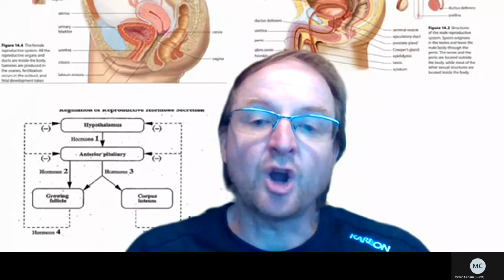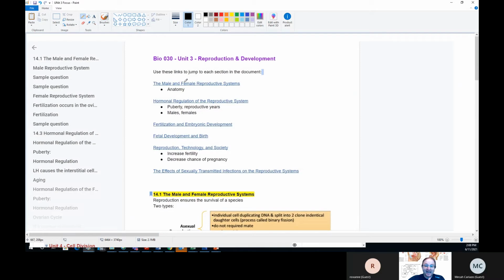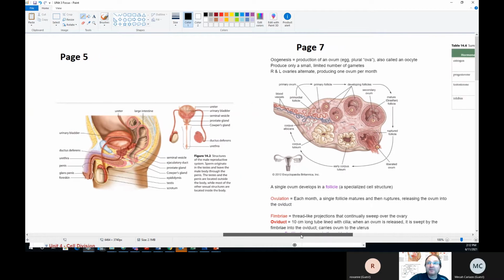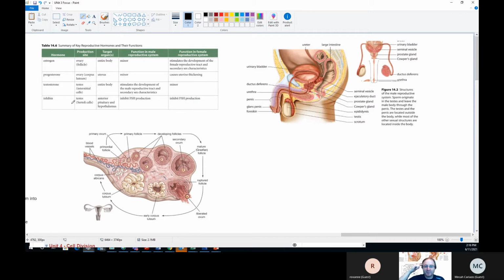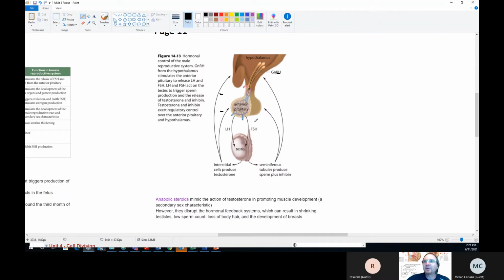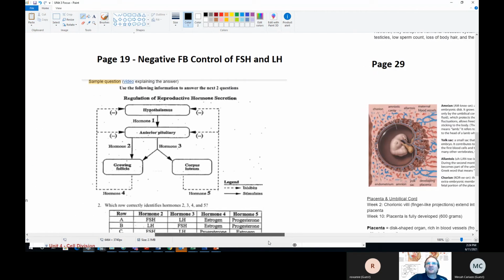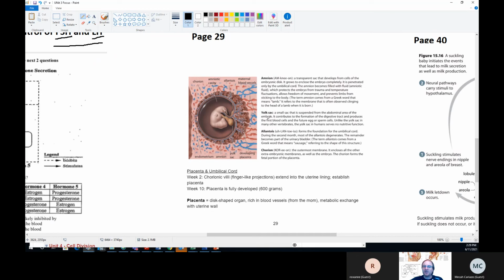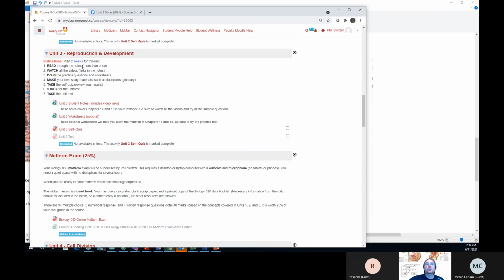Biology 30 Unit 3 Overview